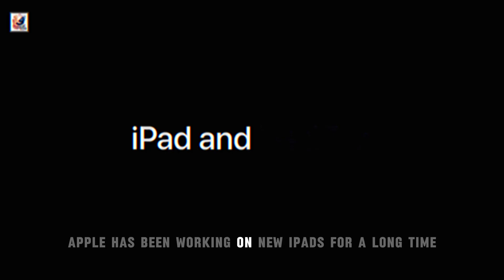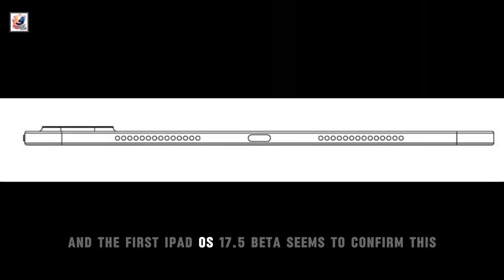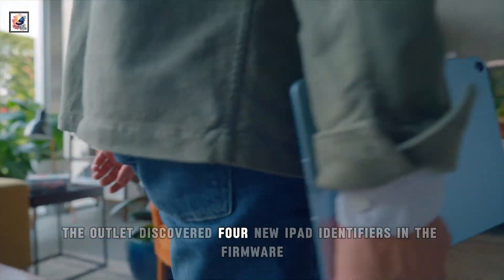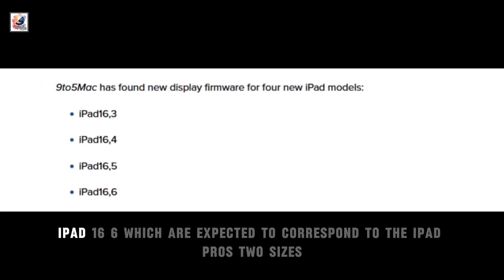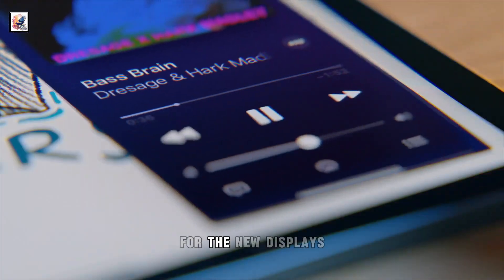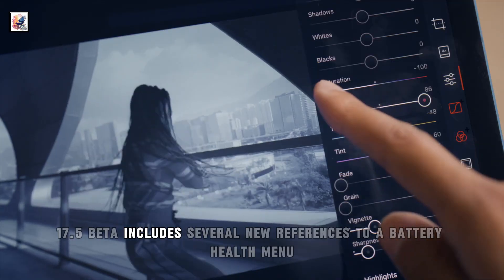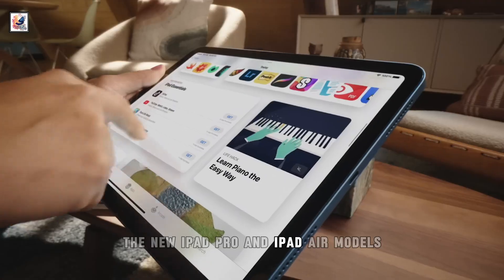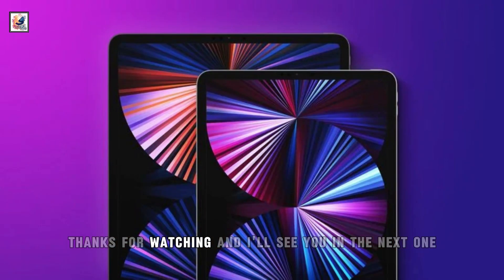OLED iPad Pro M3 2024 iPadOS 17 5 Confirms an OLED Upgrade! Release Date and Price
OLED iPad Pro M3 2024 iPadOS 17.5 Confirms an OLED Upgrade! Release Date and Price  - Apple's 2024 May Event

About This Video- I like to share with you guys Here is the new upcoming iPad Air, iPad Pro, Apple Pencil 3 - 2024, ALet's dive into the heart of Apple's 2024 May event, where the spotlight shines on the unveiling of the new M3 iPad Pro. This video is your front-row ticket to discovering the cutting-edge features, design, and capabilities that set the stage for the next revolution in tablet technology. next generation iPad Pro is expected to be equipped with OLED displays for the first time, first iPadOS 17.5 beta seems to confirm this, The first iPadOS 17.5 beta includes several new references to a Battery Health menu on the iPad. the new iPad Pro models will be significantly thinner. Will there be an iPad Pro ? Is iPad Pro launched? Is the iPad Pro  out? How much will iPad Pro  cost?. The iPad Air screen size, The new iPad Pro models are expected to be equipped with the M3 chip, and more storage options, the first Apple tablets to get OLED displays, I hope you guys like and enjoy it.

Questions:
   iPad Pro 2024 release date
   m3 iPad Pro release date
   new iPad Pro